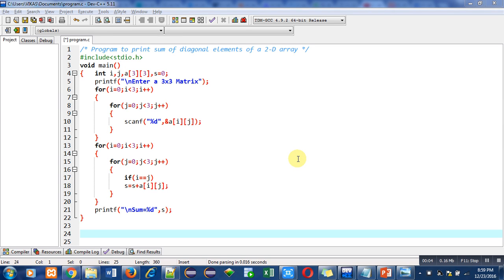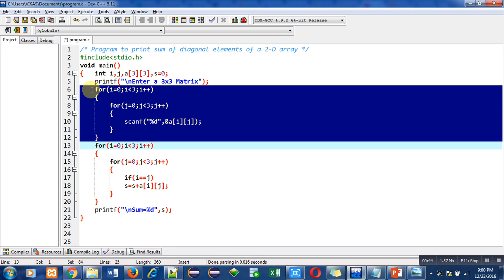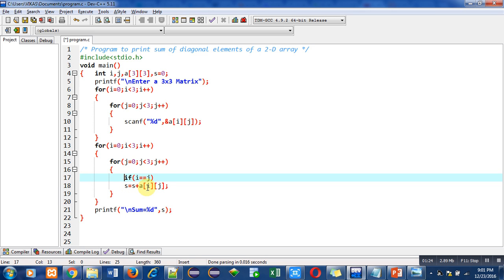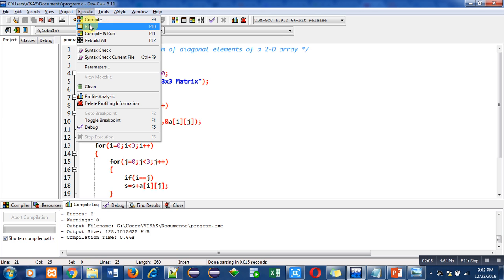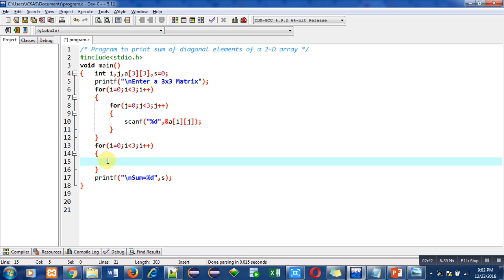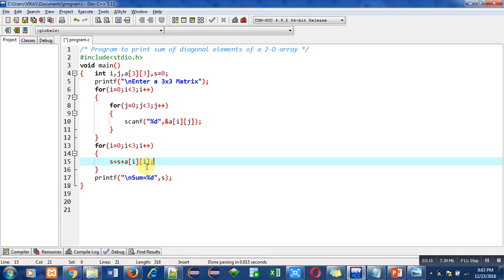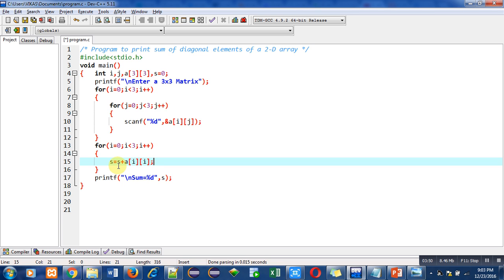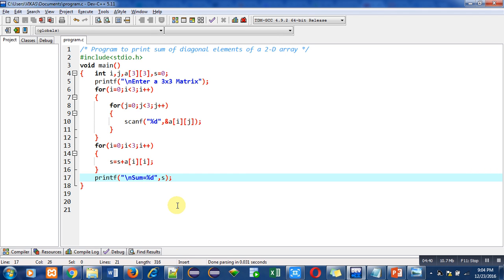Sum of diagonal elements of 2 D array - Learn Easy C Language Tutorials by Sanjay Gupta in English